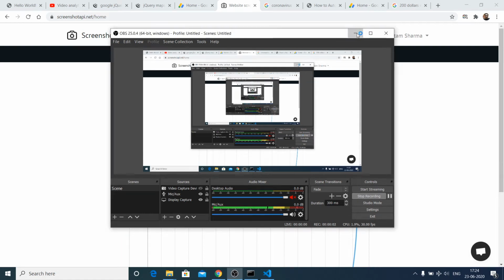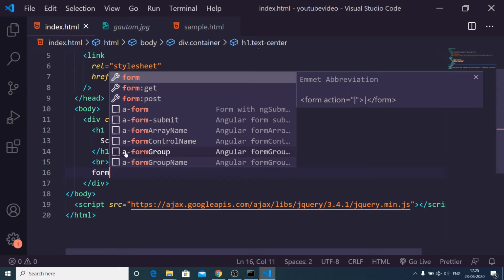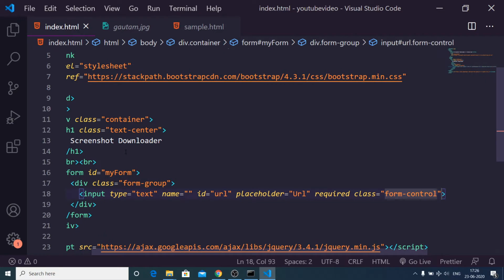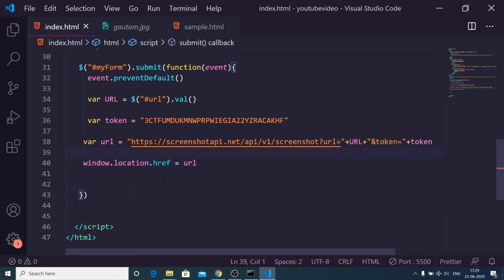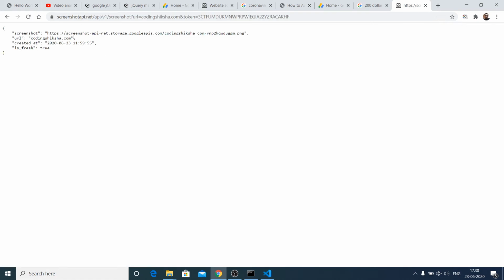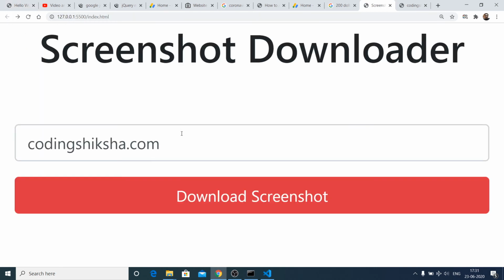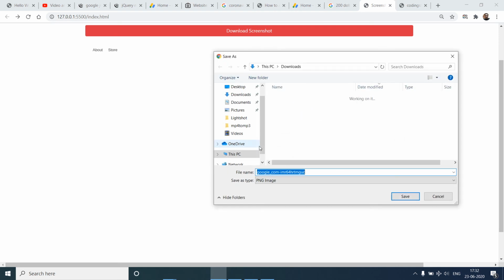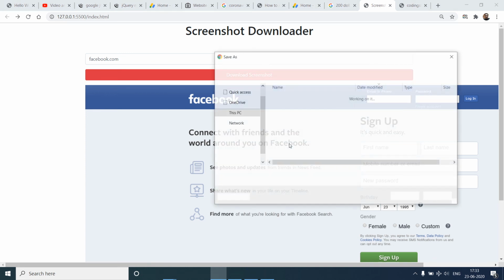How to Download Screenshot Of Website Using Screenshot API in Javascript Full Project For Beginners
Let’s connect: